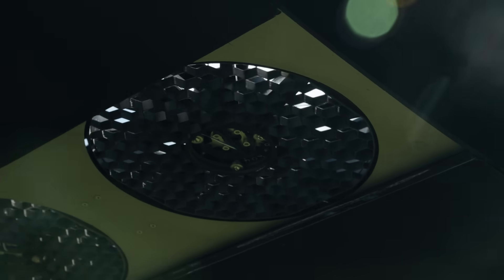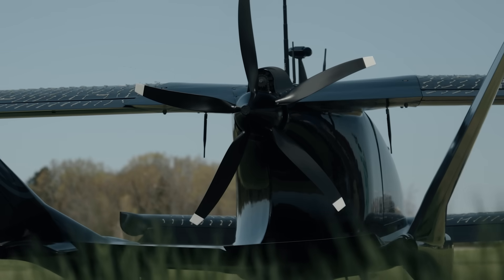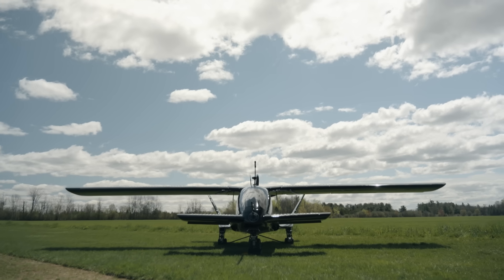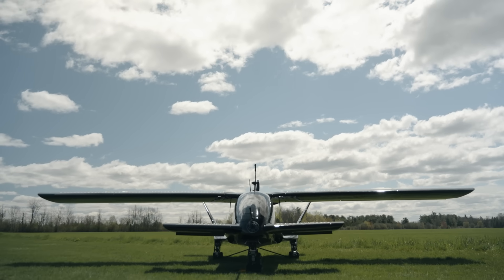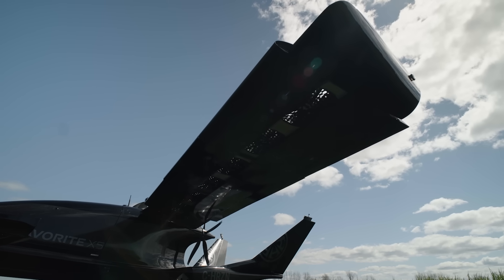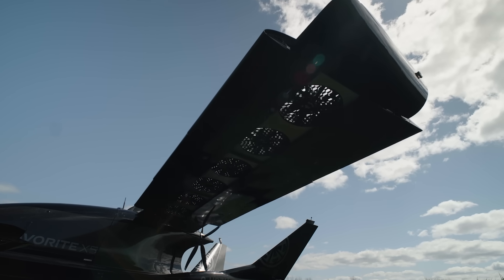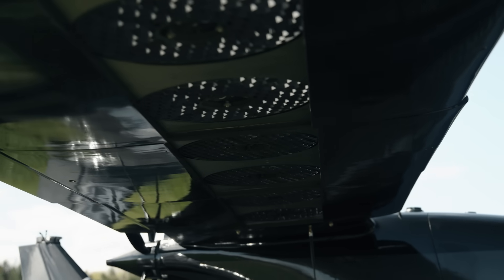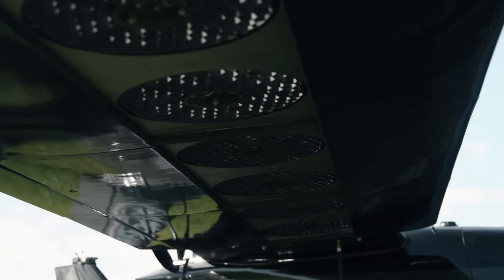Historic eVTOL Transition Flight - Founders React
Horizon Aircraft’s unique Cavorite eVTOL becomes the first aircraft in the world to achieve a stable transition using a novel fan-in-wing design.

The Horizon Aircraft team successfully completed a smooth transition flight of its remotely piloted, large-scale prototype—moving from vertical takeoff to full wing-borne cruise before returning safely to a vertical landing. This major milestone validates Horizon’s innovative fan-in-wing design, which allows the aircraft to shape-shift and transform between vertical lift and high-speed cruise modes.

Follow us to stay informed as we continue shaping the future of advanced air mobility